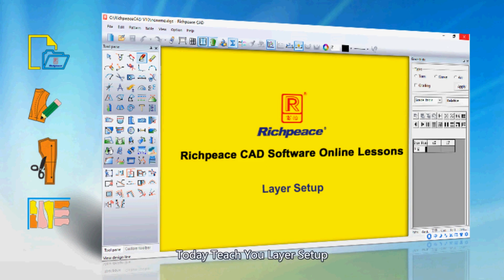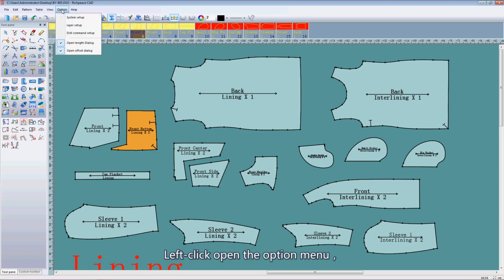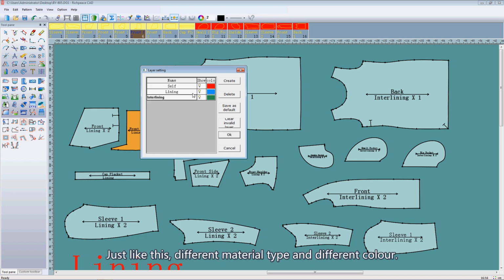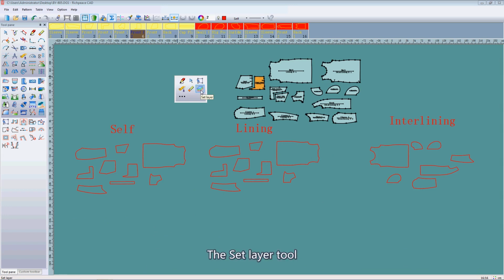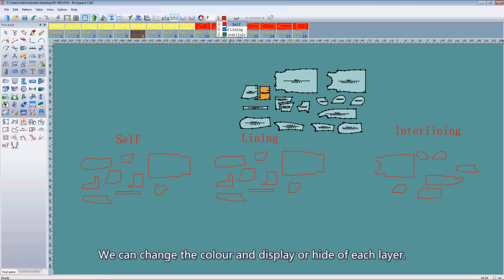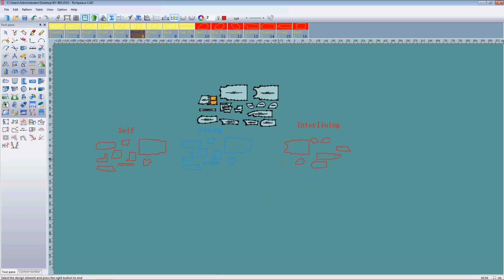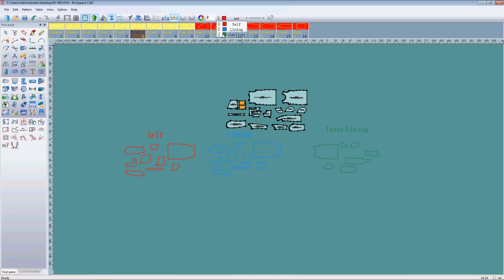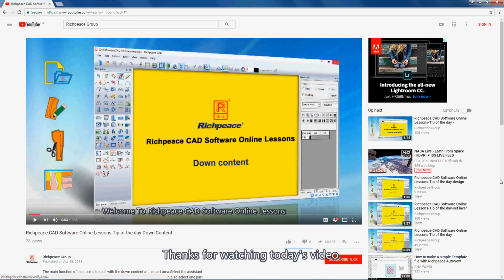Richpeace CAD Software Online Lessons-Tip of the day-Layer Setup